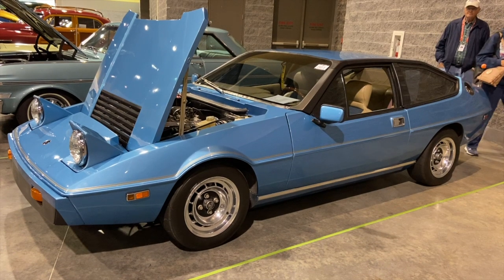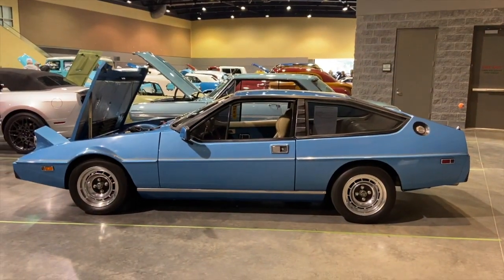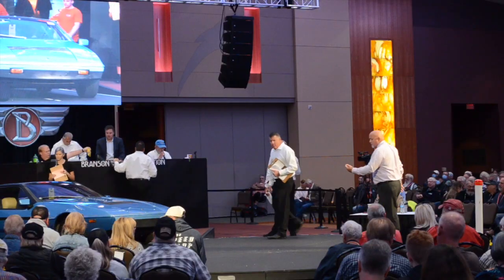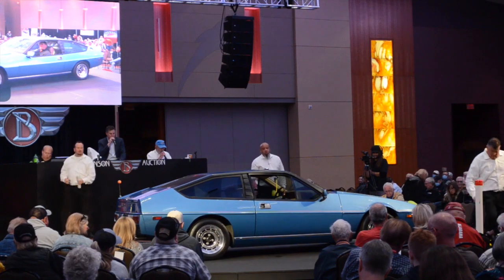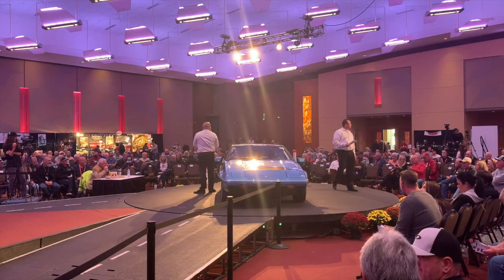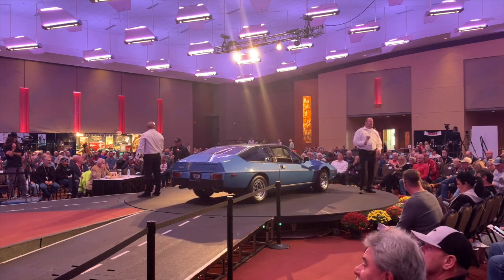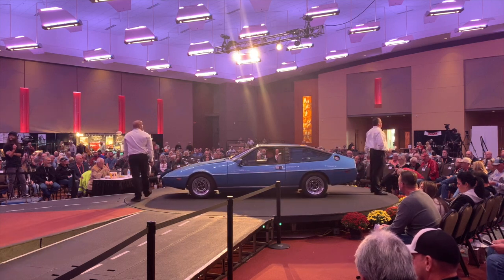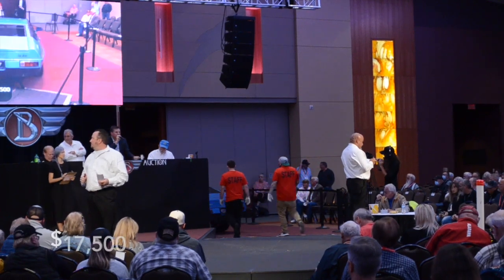1977 Lotus Eclat : Classic Car Auction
This video takes a look at a 1977 Lotus Eclat and then watches it get auctioned off at the Fall 2021 Branson Auto Auction.